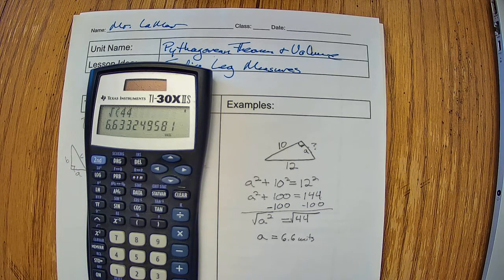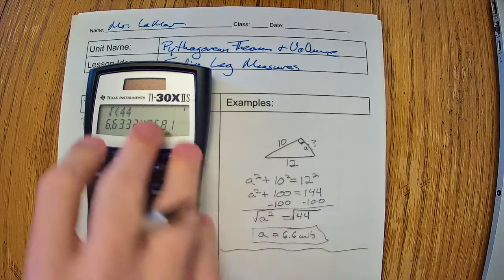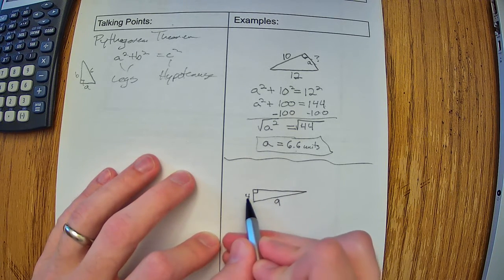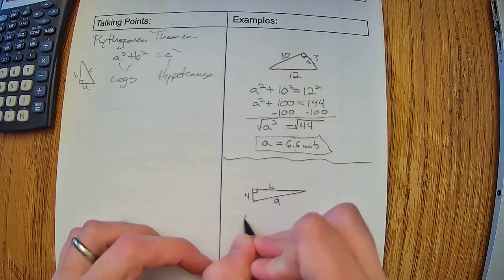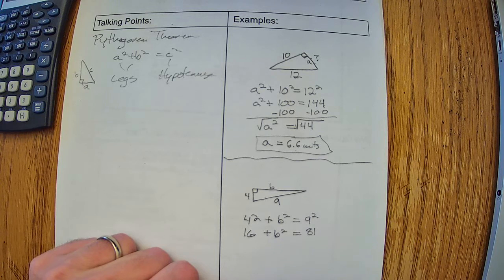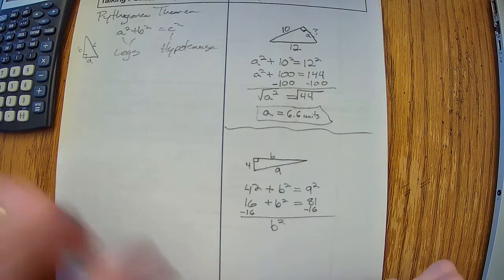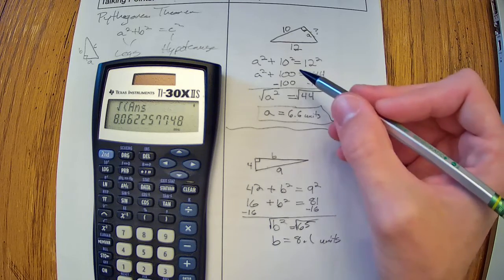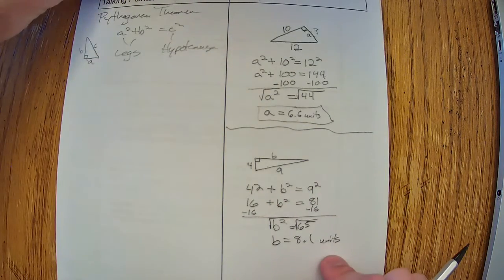Finding Leg Measures with Pythagorean Theorem